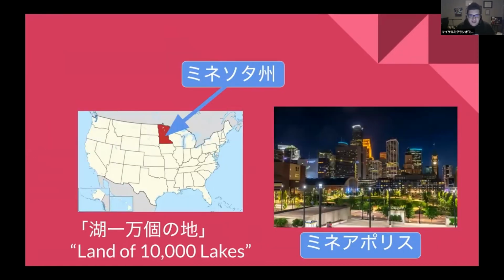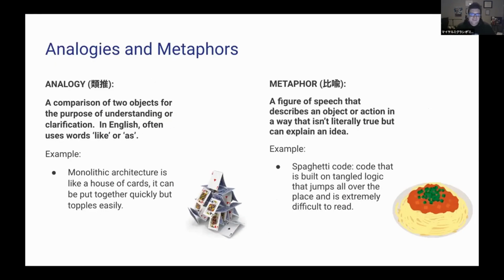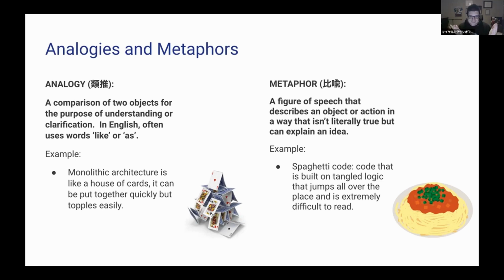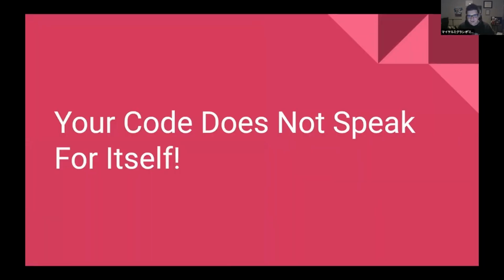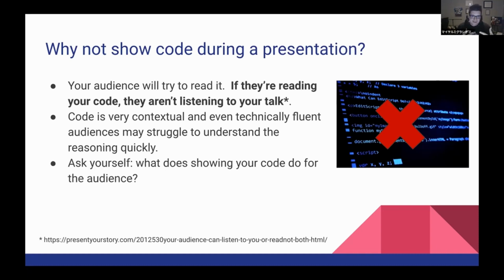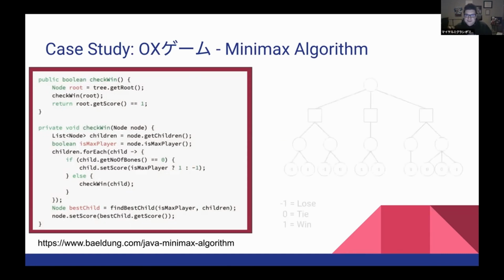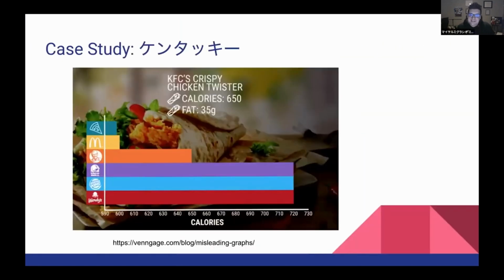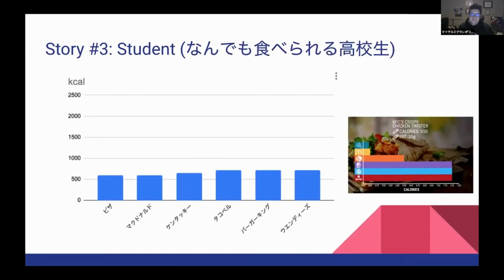Transforming Your Tech Talk: Sharing Technical Information With Non-Technical Audiences